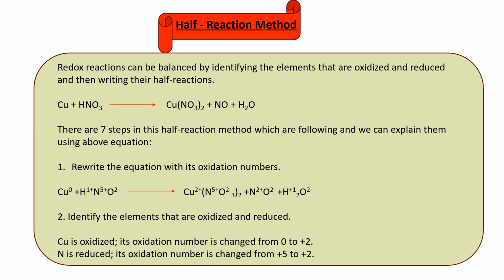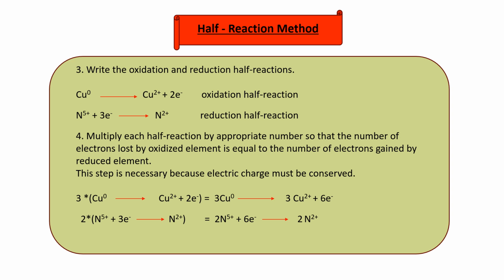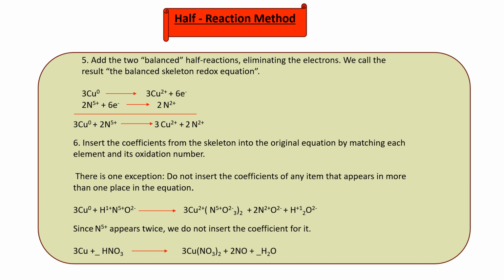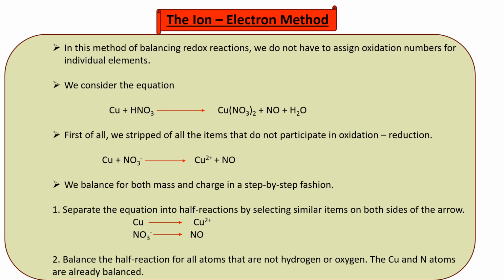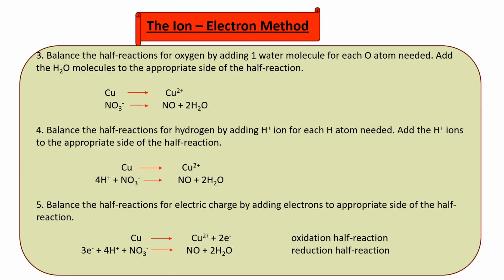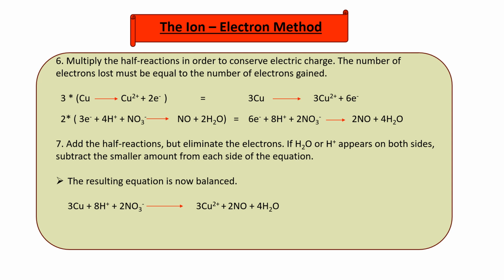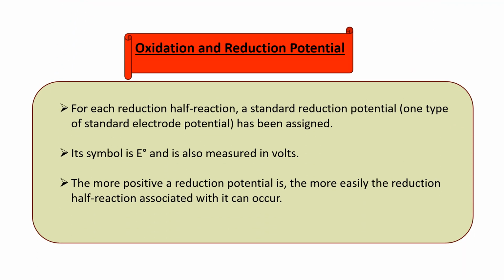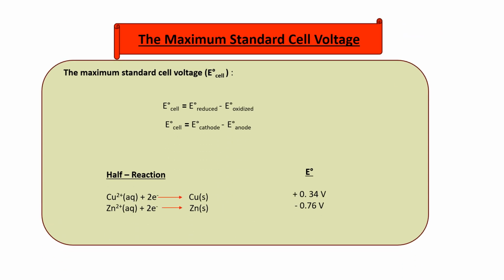NY Regents Chemistry Review: Balancing Redox Reactions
This video is created to help students with their Chemistry coursework. It adheres to the standards of the NY Regents Examination. The video and slides presentation are entirely mine and use information sourced from the "Barron's Let's Review Chemistry" by author Albert S. Tarendash.